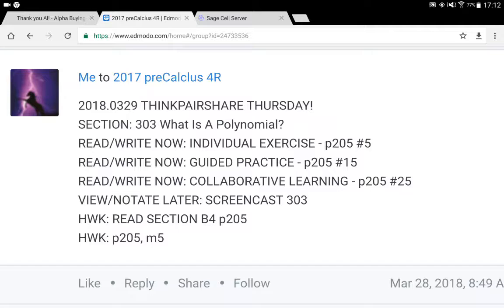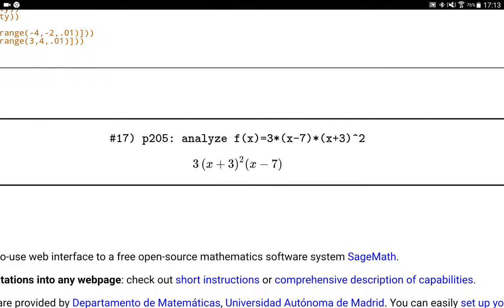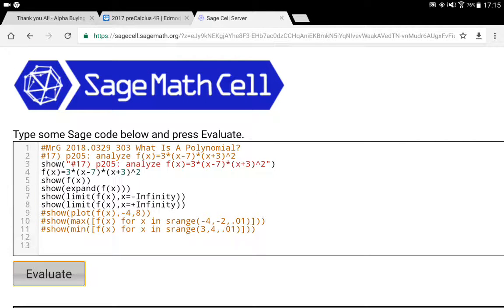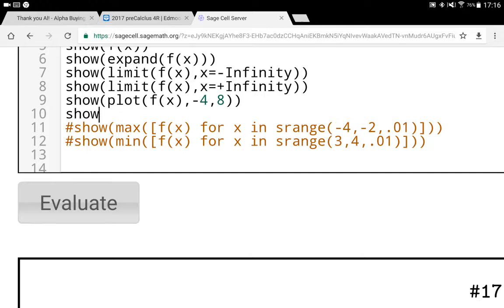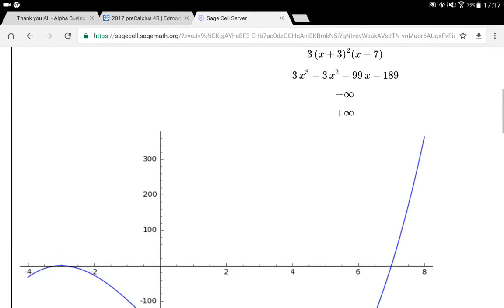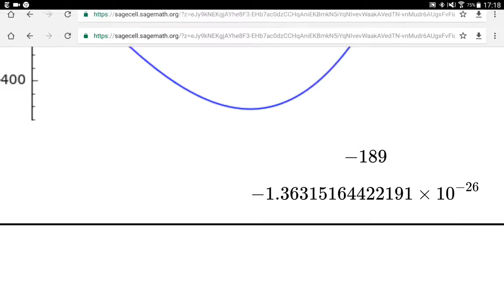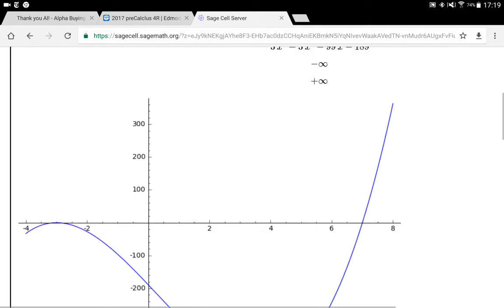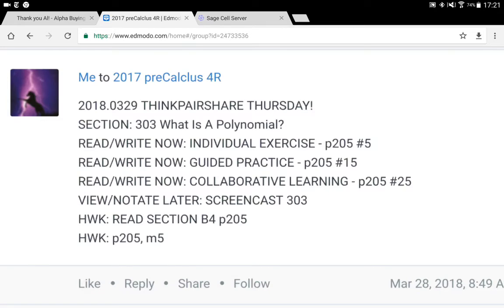303 What Is A Polynomial?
We used SAGE to analyze a polynomial function: Domain, Range, Intercepts, Limits At Infinity, Local Min, Local Max.